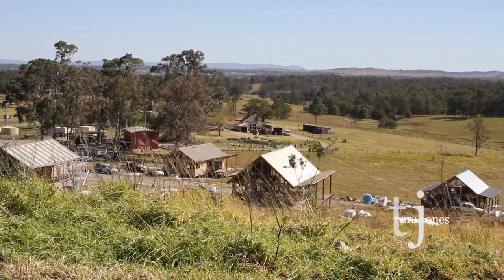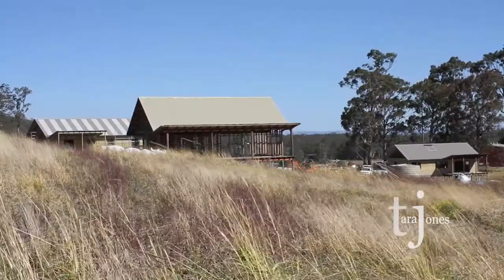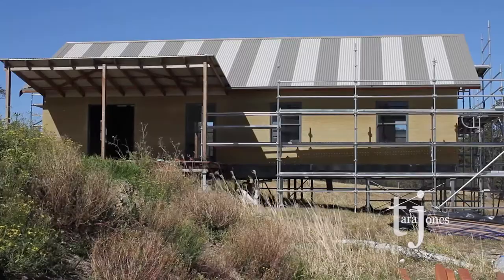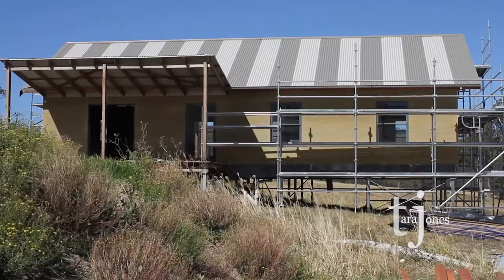Hemp houses at Shepherds Ground eco-village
This green wall built from hemp lime mix is fireproof and termite proof.